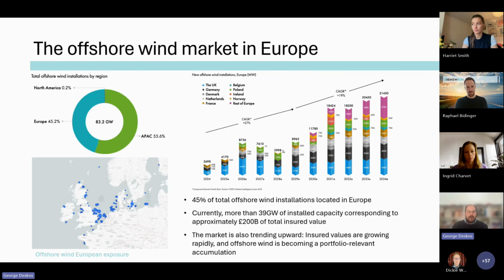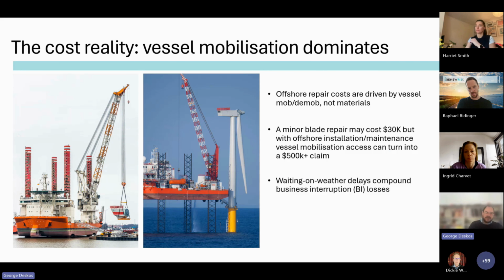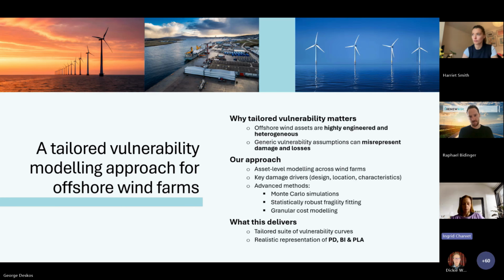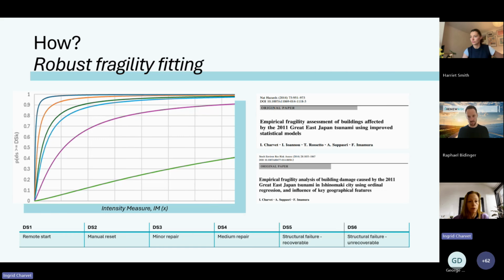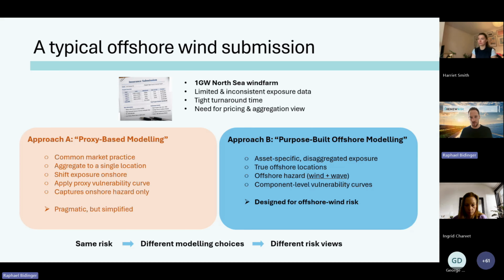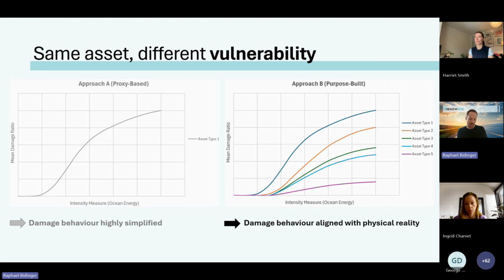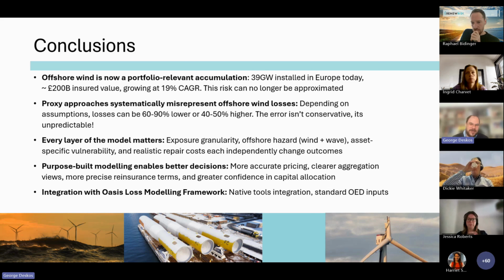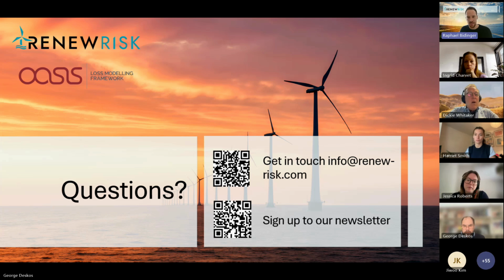Renew Risk: modelling windstorm risk for the UK and Europe’s offshore wind farms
As the offshore wind sector continues to expand rapidly across UK and European waters, the need for robust, purpose-built catastrophe models has never been greater. In this webinar, Oasis LMF hosts Renew Risk for an in-depth introduction to their new UK & European windstorm models — and what sets them apart.

This webinar covers :

• The market and peril landscape: where offshore wind risk sits today and why existing approaches fall short
• The who, what, and where of Renew Risk's new models, including the role of Oasis LMF as the modelling platform
• The expertise and data underpinning the models — from meteorological science to engineering
• Why vulnerability is the critical factor in building accurate nat cat models for this asset class

This webinar is designed for risk managers, underwriters, and brokers working in renewables, offshore, and marine risk who are looking for an alternative view of risk in this rapidly evolving market.